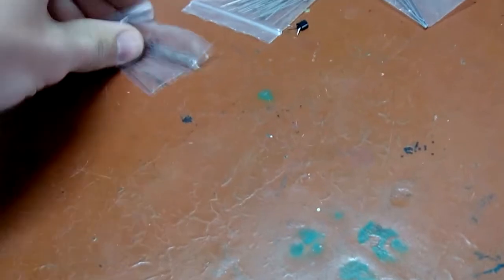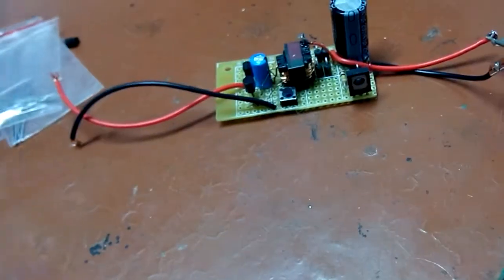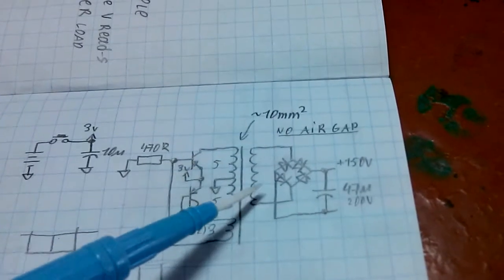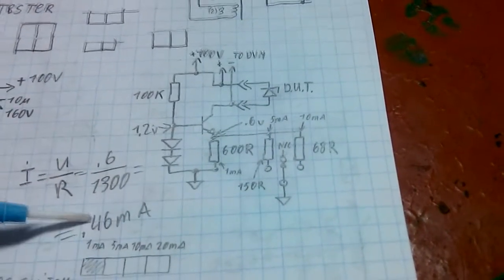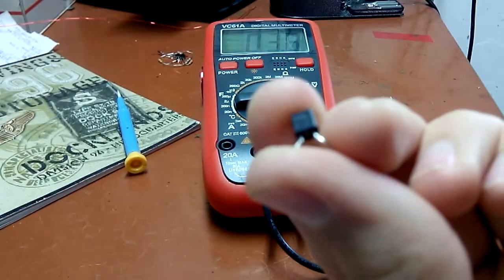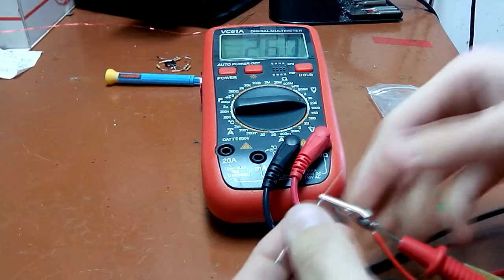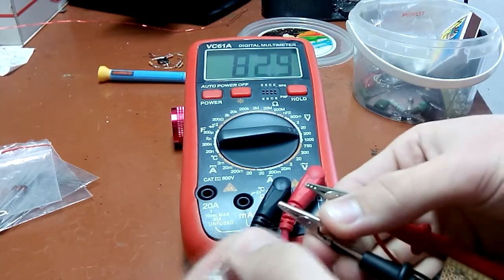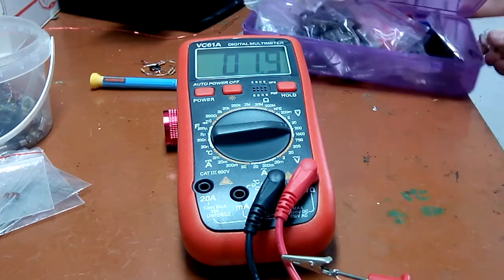Simple Zener Tester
A very simple circuit to test breakdown voltages of Zener diodes up to 150V, as well as forward voltages of any diode (rectifier, signal, LED).